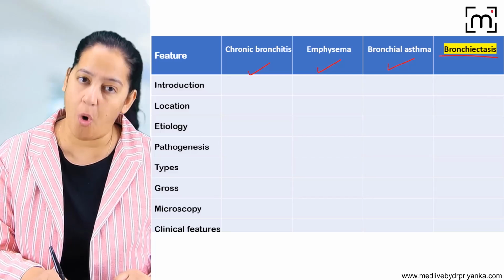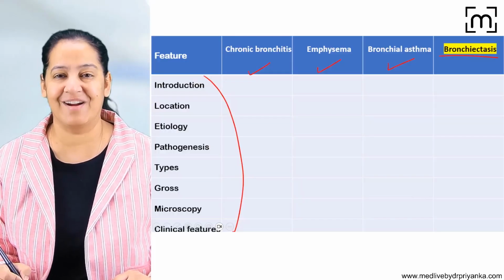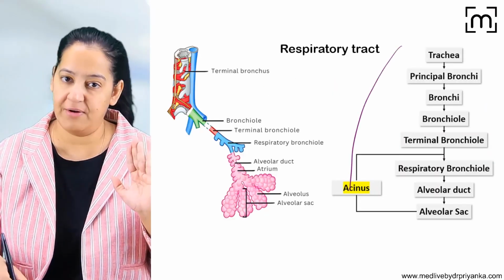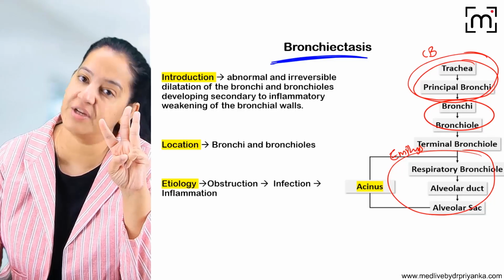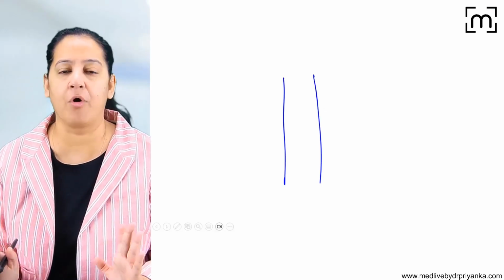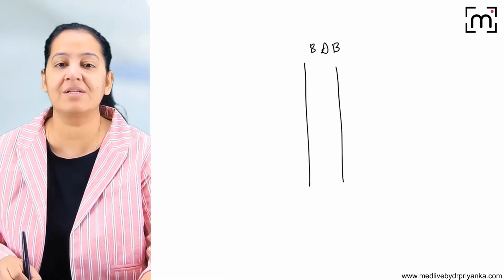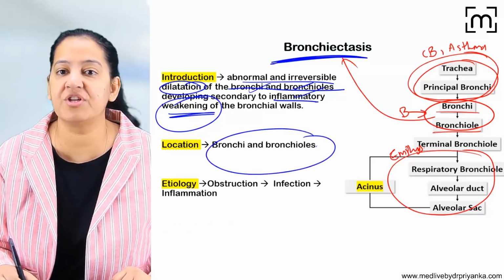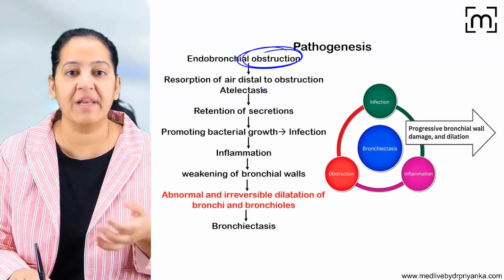15.06 COPD Bronchiectasis | 5-Minute Preview | Dr. Priyanka Sachdev | Pathology Prof Buster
Welcome to this exclusive 5-minute preview from my Pathology Prof Buster course! This snippet is designed to give you a quick look into how we approach learning complex concepts in a simplified way. Here, you'll get a brief introduction to COPD   Bronchiectasis, just enough to understand our teaching style and the depth of coverage.

🩺 What's Covered in This Preview:
Introduction to COPD   Bronchiectasis